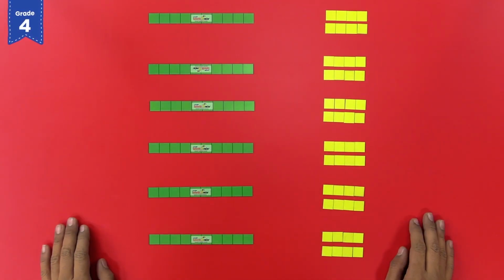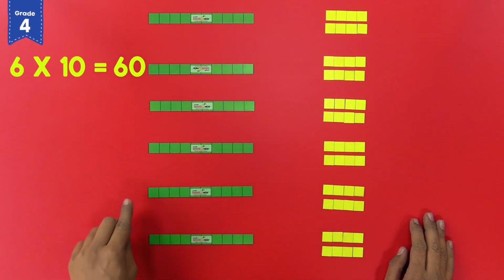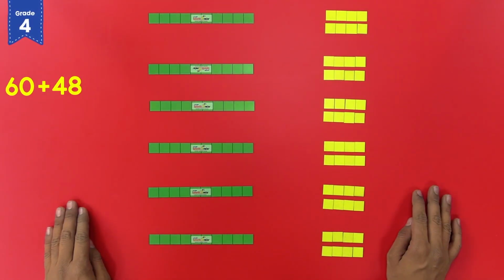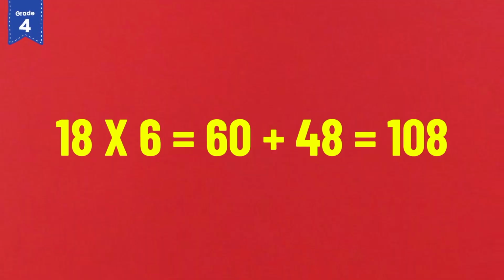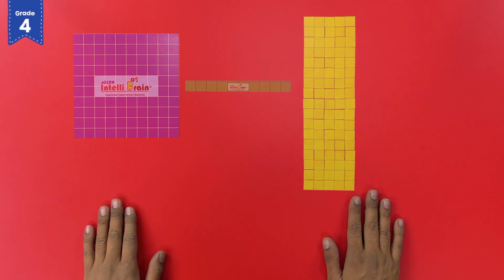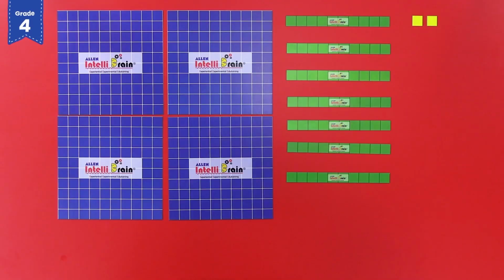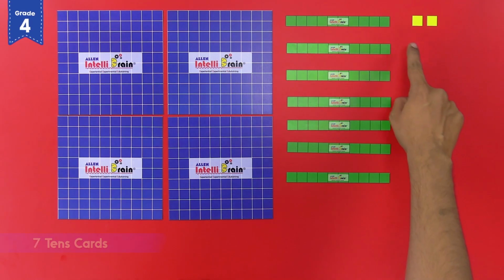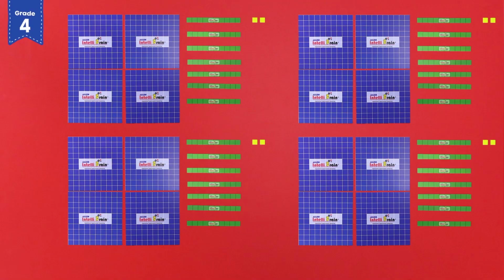ALLEN Intelli SMART Box| Grouping method of Multiplication for kids| Maths Activity Kit for Grade 4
ALLEN Intelli SMART Box is the Best Math Educational Toy & Learning Kit for Kids of Grade 4 to understand the practical concepts of Grouping method of Multiplication.

Kids use the fun and easy Grouping Method to perform high-order Multiplication function following step-by-step instructions. They practice solving Multiplication problems using colourful, high quality, child-friendly materials through the Learning by Doing Method. They master concepts like Expanded Representation of Numbers, the Relation between Multiplication and Repeated Addition and the Multiplication of two Numbers through the clear Visualisation of Numbers and Numerical Processes!  Mathematical Aptitude Kids is improved in this interesting Multiplication and Division Activity from the Intelli SMART Box Maths (Curious) for Grade 4 Kids.